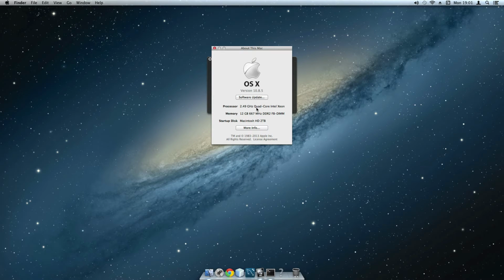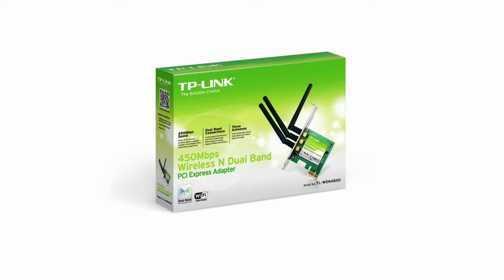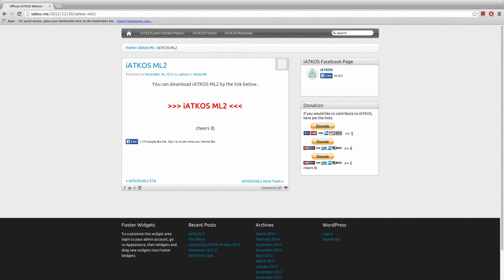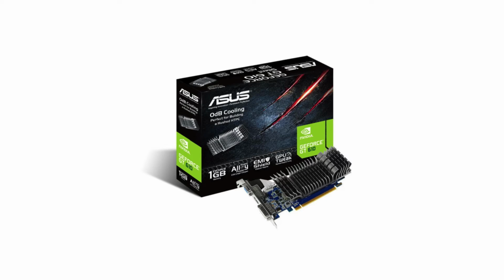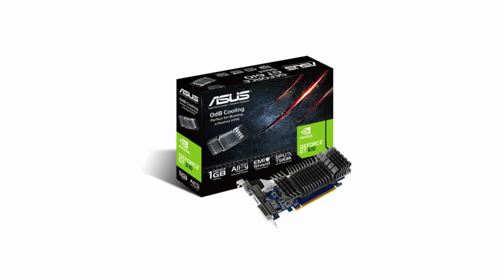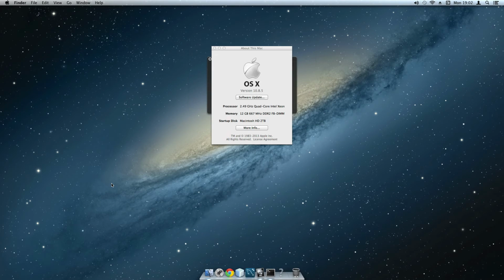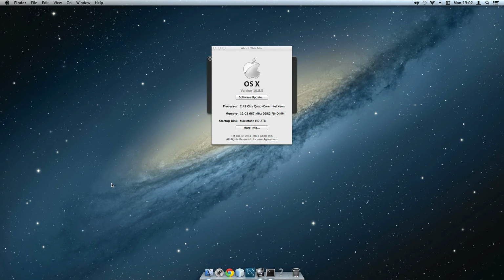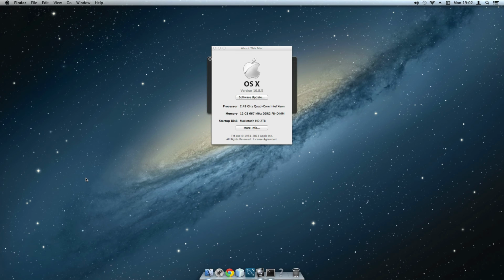Hackintosh | Dell Precision T7400 | Asus 610 1GB | TP-Link WDN4800 | OS X 10.8.5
In this video, Luke Madhanga briefly shares with you his joy after getting a fully working Hackintosh.